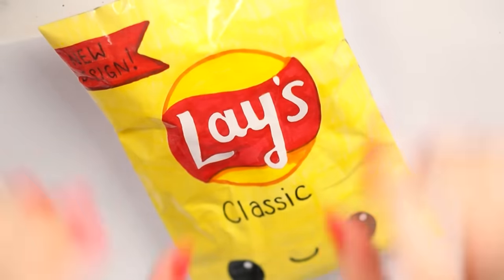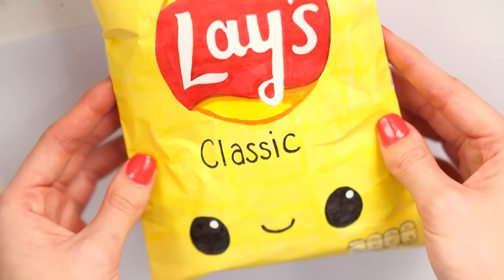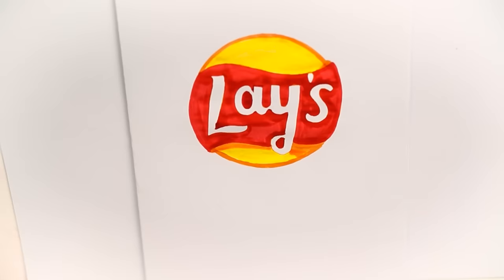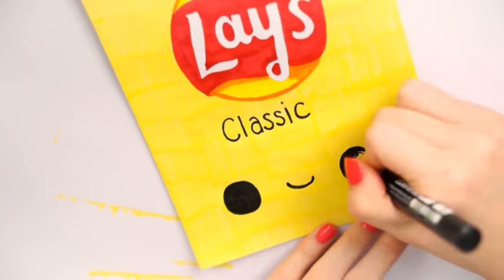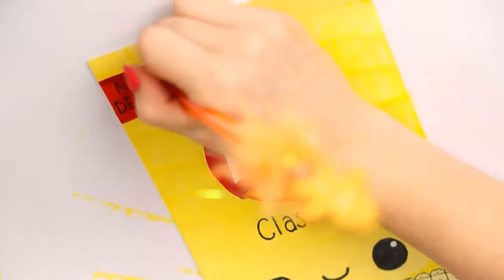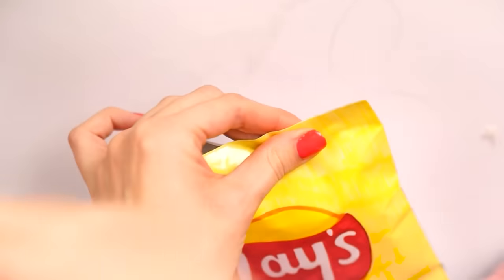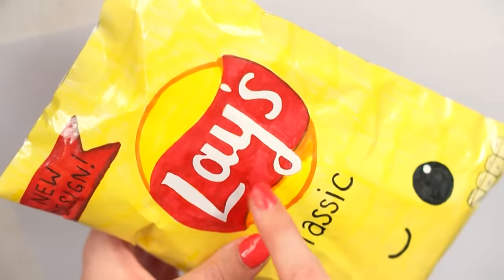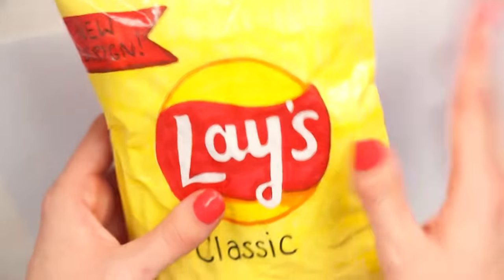DIY lays chips paper squishy (I FINALLY DID IT!)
Hellllllo everyone! So as many of you know, I took a huge break from doing paper squishies as i had so many real ones that i didn't feel it was necessary to make them for myself anymore but, as we're in lockdown and stuck inside I have been bringing them back to not only keep you entertained but also myself!

This video has been one of my most requested over the past 3 YEARS so I thought as a little Wednesday Hump Day treat i would make and post this cutie for you!

I made this whilst watching Toy Story on Disney+ too and it was sooooo relaxing just sitting down having a little drawing and colouring session so... no matter how old or young you are, i hope you can join in on this craft!